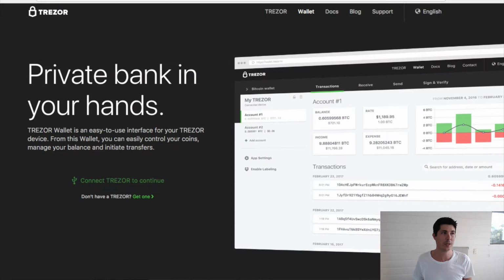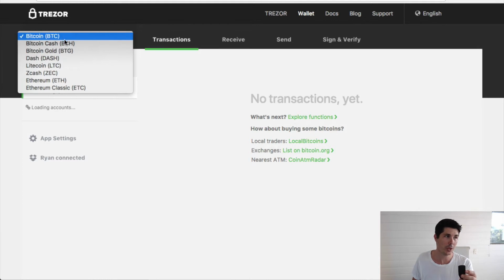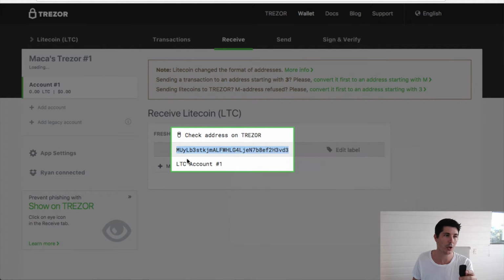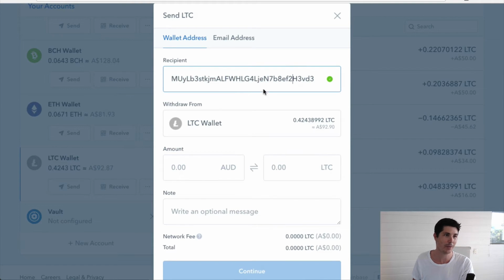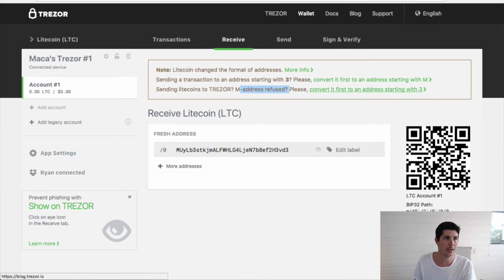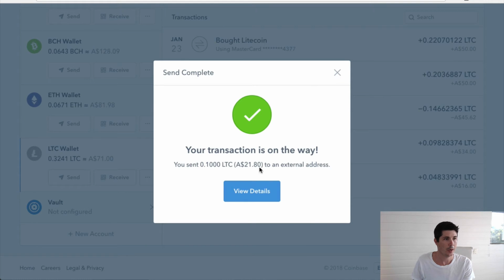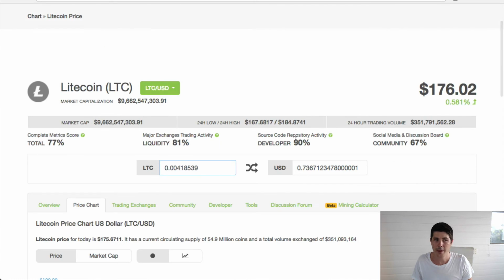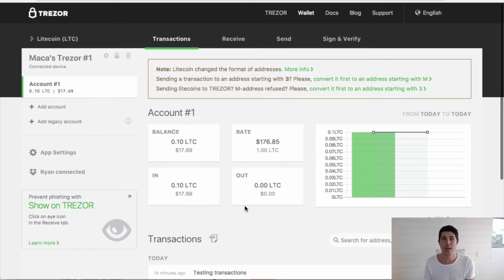How To Deposit Into Trezor Hardware Wallet (Bitcoin and other Crypto Currencies)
How do you deposit crypto currency into your Trezor hardware wallet?

Getting money in the form of bitcoin or other crypto currencies onto your Trezor is actually quite easy. In this video I show you step by step exactly how to send fund to your Trezor with ease.